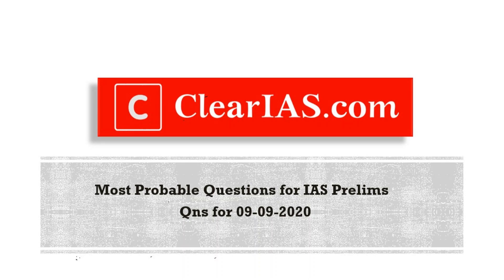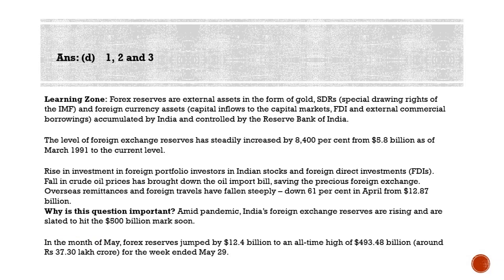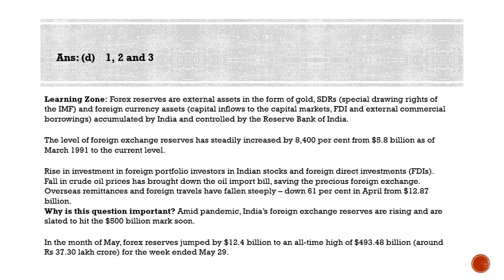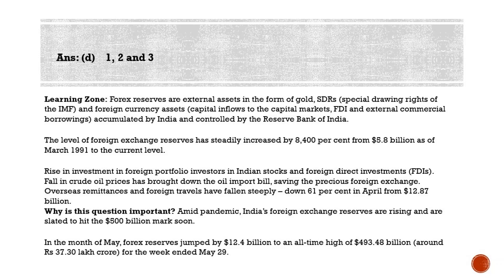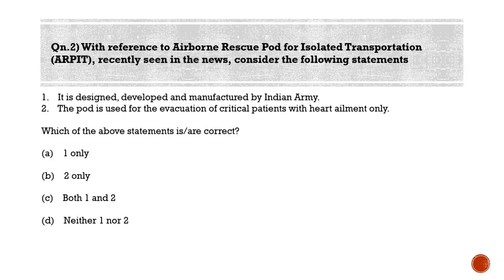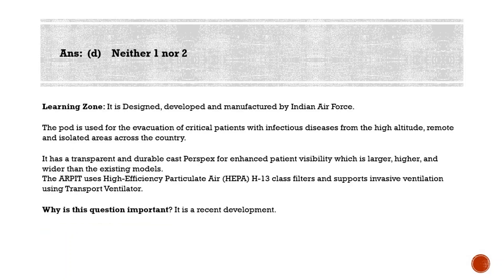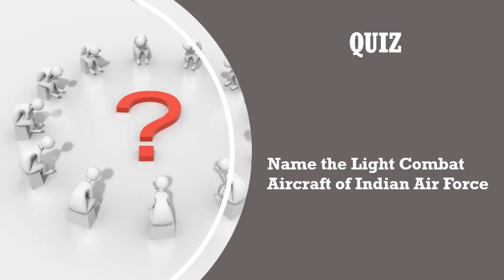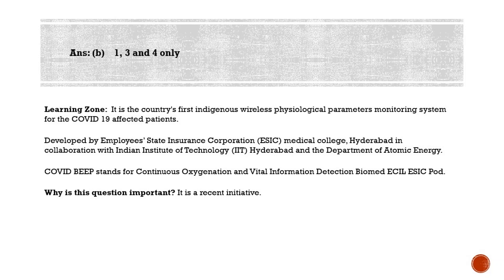Most Probable Questions for IAS Prelims - Qns for 09-09-2020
Qn.1) With regard to forex reserves of India, consider the following statements

1. It includes external assets in the form of gold, SDRs and foreign currency assets.
2. India’s forex reserves were steadily increasing after 1991 to till date.
3. Fall in crude oil prices helps in the rise of forex reserves.

Ans: (d) 1, 2 and 3

Learning Zone: Forex reserves are external assets in the form of gold, SDRs (special drawing rights of the IMF) and foreign currency assets (capital inflows to the capital markets, FDI and external commercial borrowings) accumulated by India and controlled by the Reserve Bank of India.

The level of foreign exchange reserves has steadily increased by 8,400 per cent from $5.8 billion as of March 1991 to the current level.

Rise in investment in foreign portfolio investors in Indian stocks and foreign direct investments (FDIs).

Fall in crude oil prices has brought down the oil import bill, saving the precious foreign exchange.

Overseas remittances and foreign travels have fallen steeply – down 61 per cent in April from $12.87 billion.

Why is this question important? Amid pandemic, India’s foreign exchange reserves are rising and are slated to hit the $500 billion mark soon.

In the month of May, forex reserves jumped by $12.4 billion to an all-time high of $493.48 billion (around Rs 37.30 lakh crore) for the week ended May 29.

Qn.2) With reference to Airborne Rescue Pod for Isolated Transportation (ARPIT), recently seen in the news, consider the following statements

1. It is designed, developed and manufactured by Indian Army.
2. The pod is used for the evacuation of critical patients with heart ailment.

Ans: (d) Neither 1 nor 2

Learning Zone: It is designed, developed and manufactured by Indian Air Force.

The pod is used for the evacuation of critical patients with infectious diseases from the high altitude, remote and isolated areas across the country.

It has a transparent and durable cast Perspex for enhanced patient visibility which is larger, higher, and wider than the existing models.
The ARPIT uses High-Efficiency Particulate Air (HEPA) H-13 class filters and supports invasive ventilation using Transport Ventilator.

Why is this question important? It is a recent development.

Qn.3) “COVID BEEP” App, recently seen in the news, is developed by which among the following?

1. Employees’ State Insurance Corporation (ESIC) medical college, Hyderabad
2. Defence Institute of Advanced Technology Pune
3. Indian Institute of Technology (IIT) Hyderabad
4. Department of Atomic Energy

Select the correct answer using the codes given below:

(a) 1, 2 and 4 only
(b) 1, 3 and 4 only
(d) 1 and 4 only

Ans: (b) 1, 3 and 4 only

Learning Zone: It is the country's first indigenous wireless physiological parameters monitoring system for the COVID 19 affected patients.

Developed by Employees’ State Insurance Corporation (ESIC) medical college, Hyderabad in collaboration with Indian Institute of Technology (IIT) Hyderabad and the Department of Atomic Energy.

COVID BEEP stands for Continuous Oxygenation and Vital Information Detection Biomed ECIL ESIC Pod.

Why is this question important? It is a recent initiative.